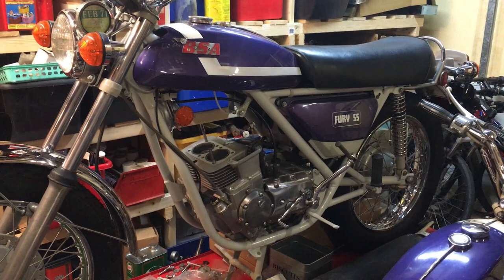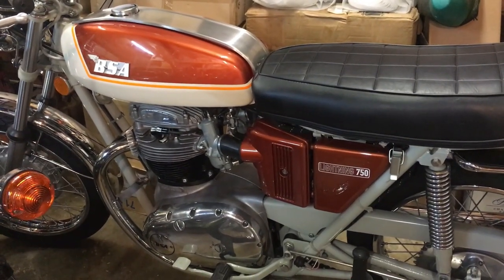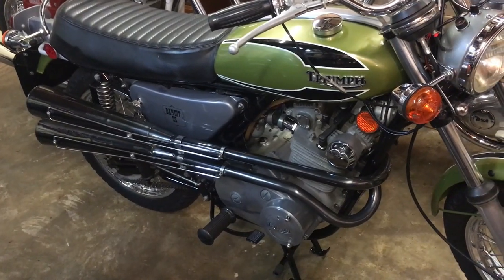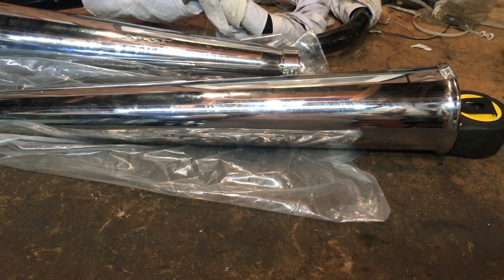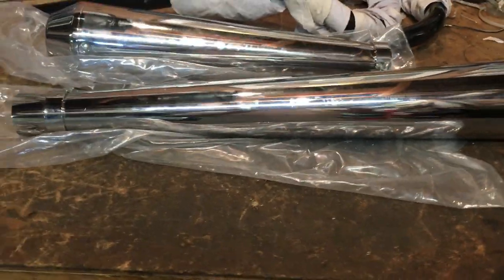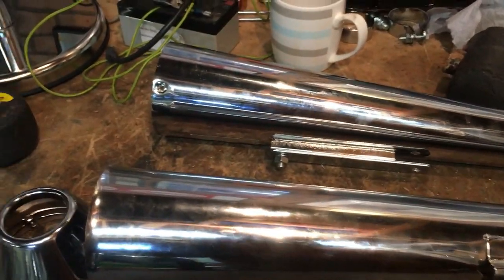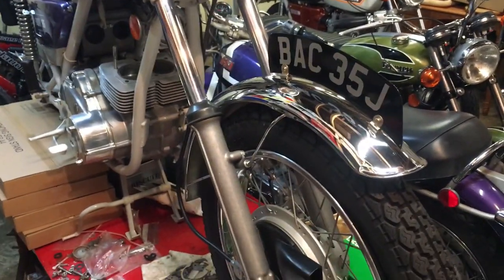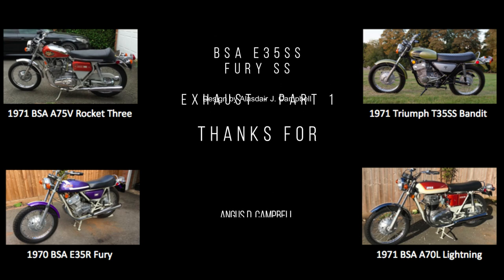BSA Fury SS (E35SS) Build - Exhaust Part 1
Now we think we've come to the end of the A70 Lightning trials and tribulations, it's time to turn our attention back to the E35SS Fury SS. Although the cylinder head is still away being worked upon, we can begin the other major outstanding job - creating an exhaust system that tries to replicate the Triumph Bandit SS one and those shown in factory pics.